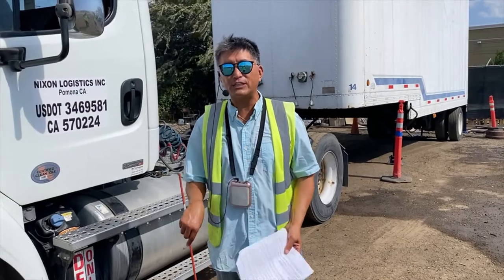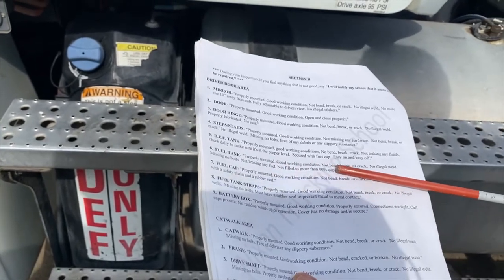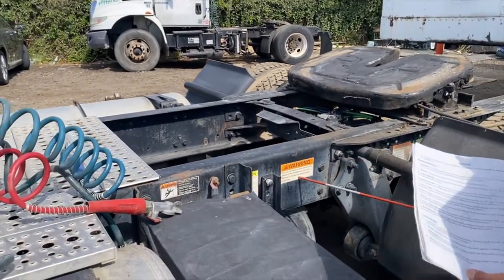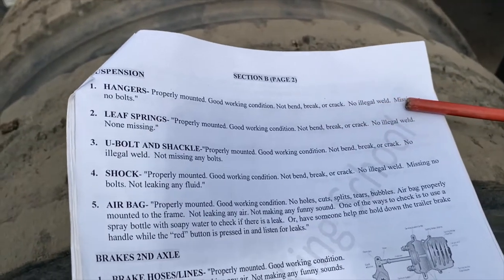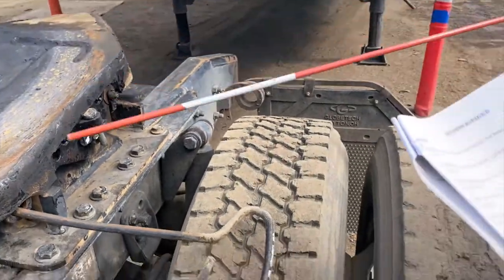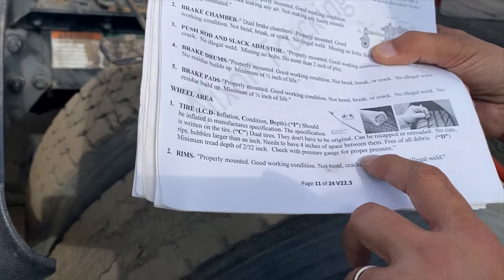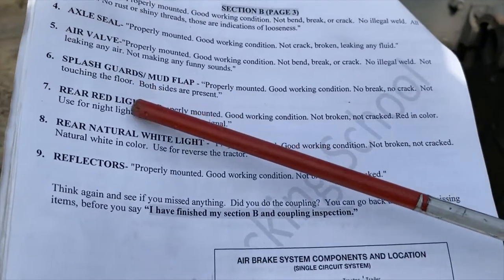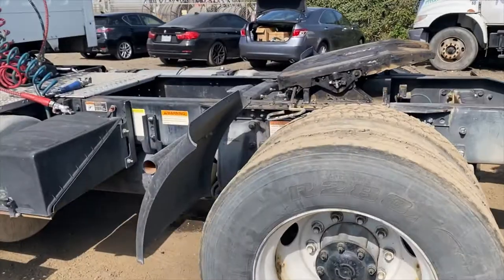Section B inspection, Manual truck, Instructor Gene, Nixon Trucking School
AUTOMATIC TRANSMISSION:
PRE-TRIP INSPECTION:

DRIVING MANUAL
English manual Jerek Searle driving on the road what to do and what not to do

English Manual Road driving double clutch Clemente Lopez

Nixon Trucking School

Success story:
Bob Tennon success story Class A automatic, only took 2 weeks of training! At Nixon Trucking school.

Congratulation Lilian Sun for passing Class A CDL Automatic!  From being an accountant to a new Class A truck driver!!
English Class A manual truck David Garzon success story, only took 1 month of training! At Nixon Trucking school.